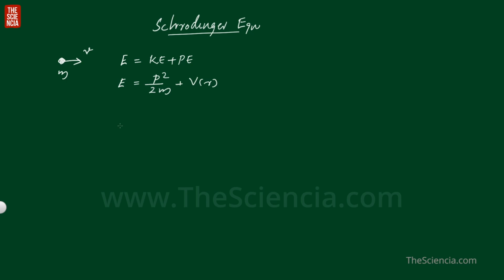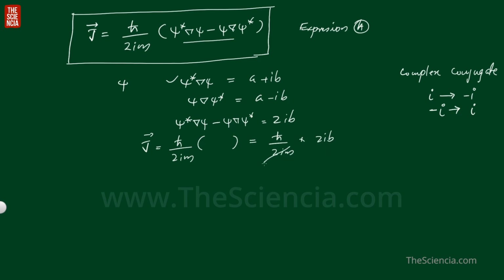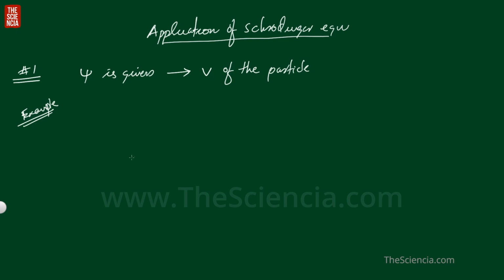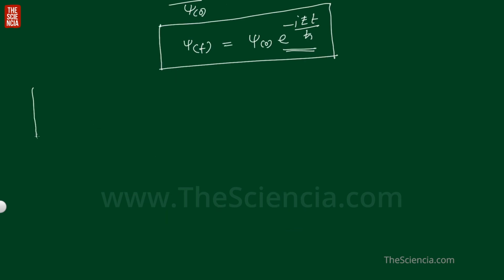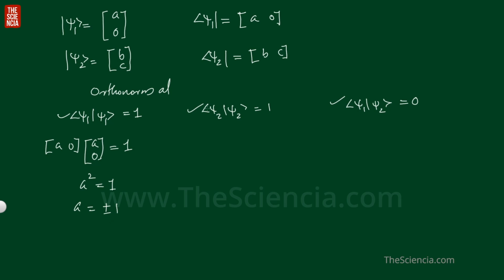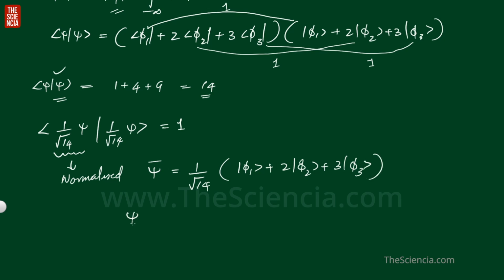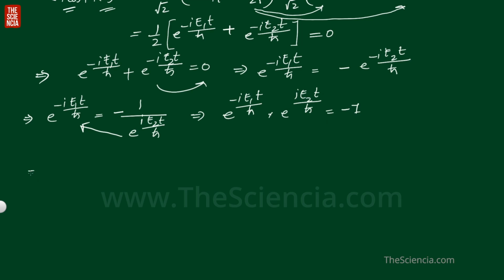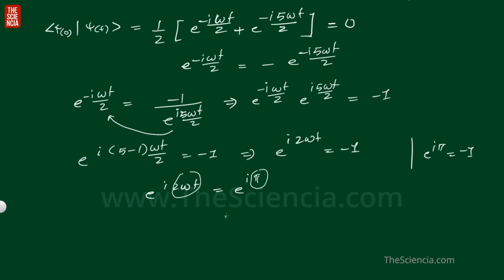Schrodinger Equation #6 Quantum Mechanics Lecture Series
00:00:00 1.Schrodinger Equation
00:05:39 2. Probability Current Density
00:19:09 3.Example Problem
00:23:34 4. Gate Questions & Answers
00:25:38 5. Schrodinger Eqn Application 1
00:34:43 6. Schrodinger Eqn Application 2
00:42:13 7. Mathematical Tools & Postulates
00:48:07 8.Gate Prev Q&A
00:58:33 9.Gate Prev Q&A
01:09:47 10. Net Prev Q&A
01:21:23 11. Net Prev Q &A